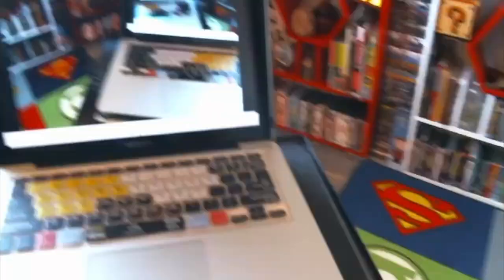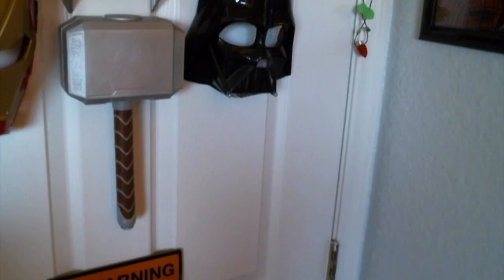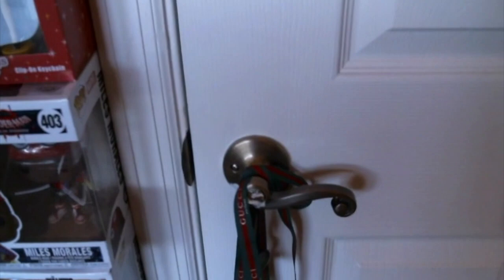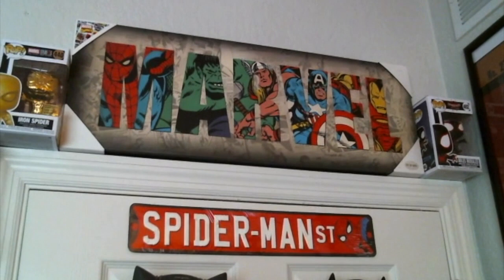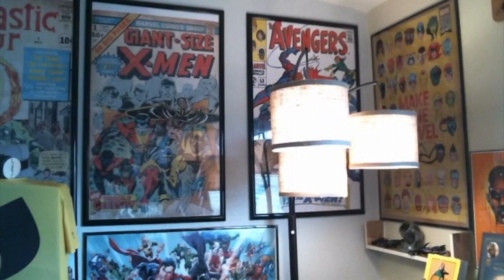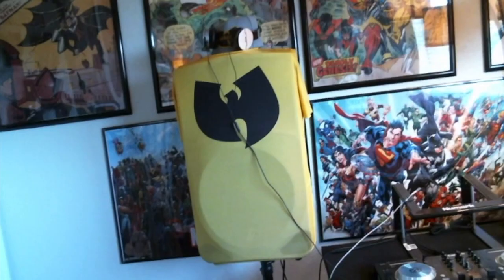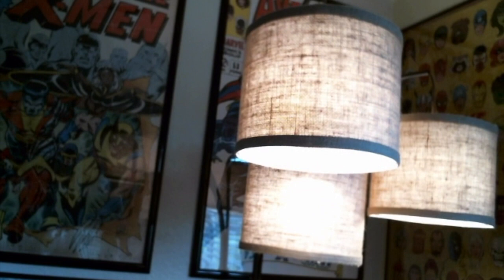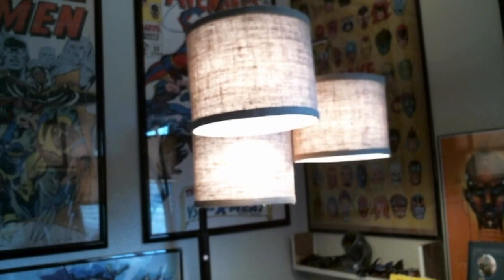PT-1 Comic Book DANGER ROOM Tour 2020! My Book & Toy Collection!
▶︎VIDEO LINKS

➤ YT @ CLICK C FOR COMICS

ABOUT ME:
This channel was made at the suggestion of my daughter, to share with you my love for the comics, games and the toys of my youth.